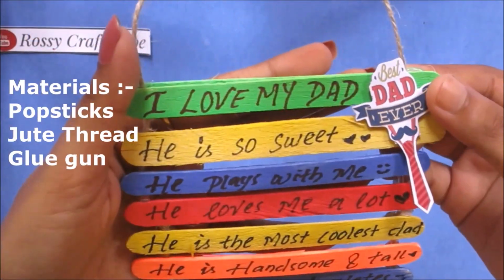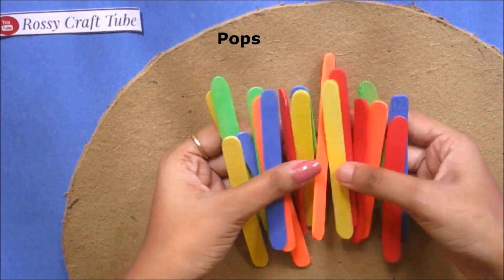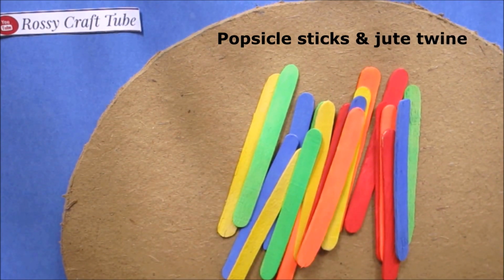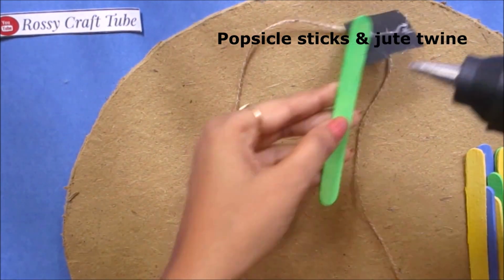Father's day Popsicle sticks DIY Gift idea | Best Gift Idea |Popsicle Craft|Gift Idea for Kids.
Today's video about how to make or Diy easy and simple father's day gift at home. It is a  Popsicle Stick gift for Father's day. In this video, we will show you how to make a unique and easy gift for your Dad. You just need to follow the step by step instructions for making this gift for Dad. Watch this video for easy instructions. This can be used as a wall hanging. Thank your dad for guiding you through life. This gift is the perfect way to show dad how special he is. Also, this one is the cheapest and easiest gift that you can make during this Quarantine. I hope you like it and will make it .if you do then don't forget to send me the picture or videos of your crafts in my DMS of Instagram.

Happy Father's Day in advance.

Hi Everyone, I hope you all are doing well.

So, get ready to do this DIY activity, and let's make this together. If you want more ideas, do explore other videos on Rossy Craft Tube! Steps:

2 - Give me your likes and Comments

Don't forget to like share and subscribe to more tutorial and ideas. if you liked this video then give a thumbs up and do not forget to click on subscribe to stay updated.

OR